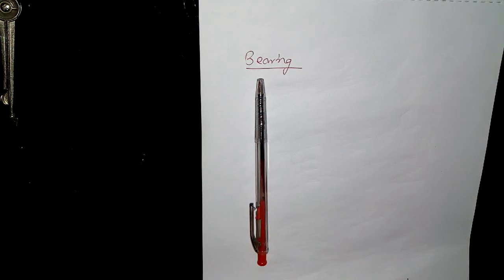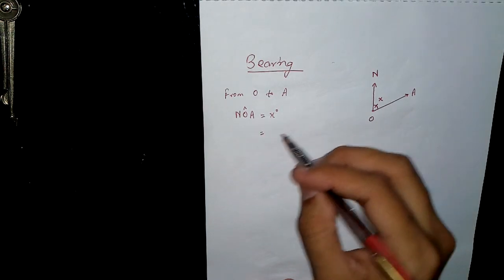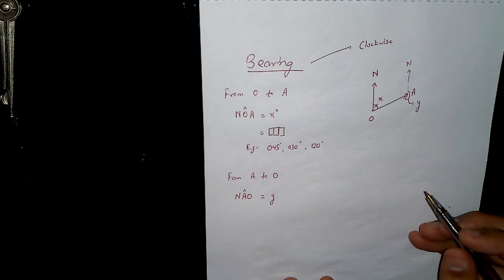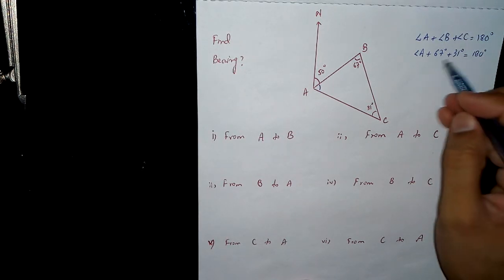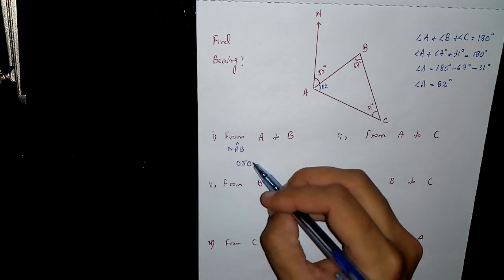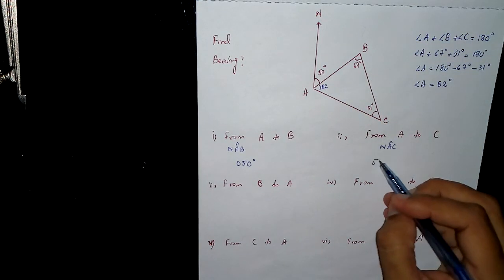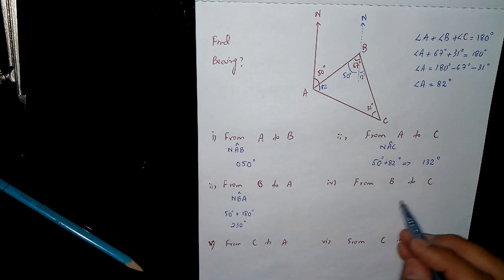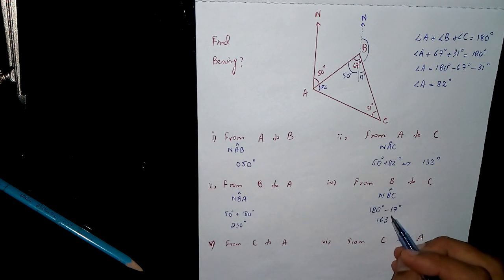Bearing - by Sir Ahsan Abdullah Patel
O Level Math D Syllabus Chapter Bearing -  by Sir Ahsan Abdullah Patel

Recommended Quality: 720p or 1080p